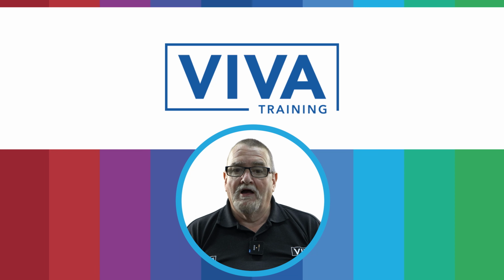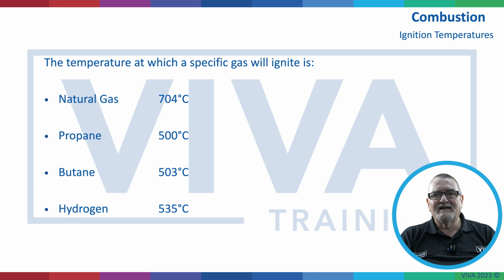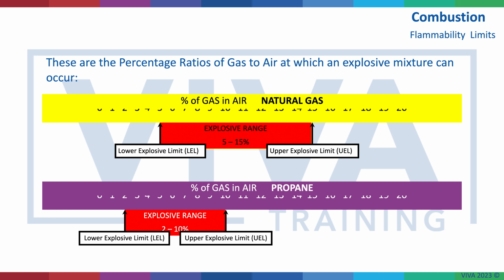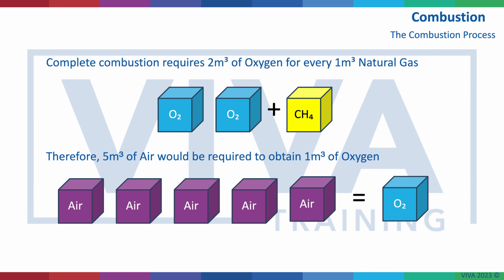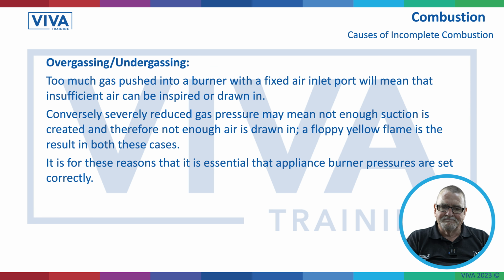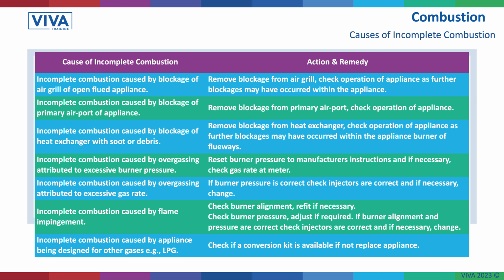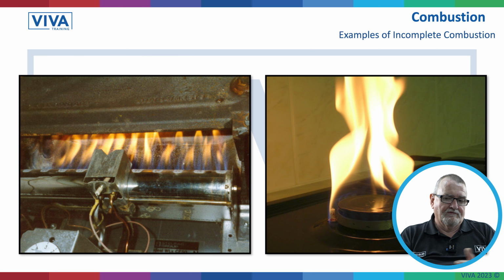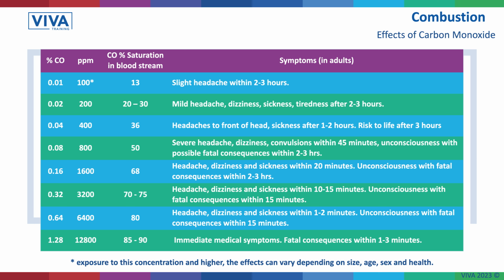Gas Training: Combustion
In this video lesson Roy talks us through the process of combustion and how that relates to our use in gas appliances in the UK.